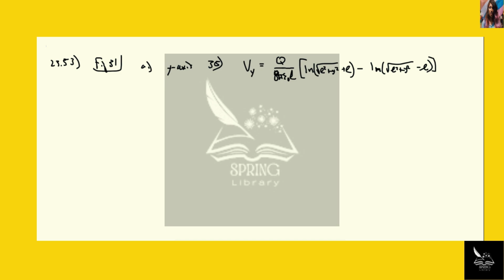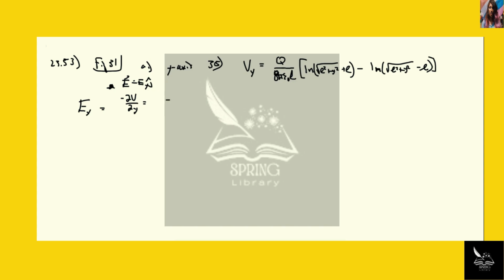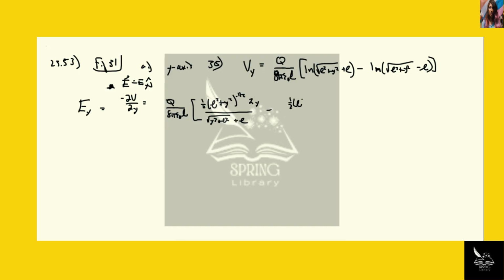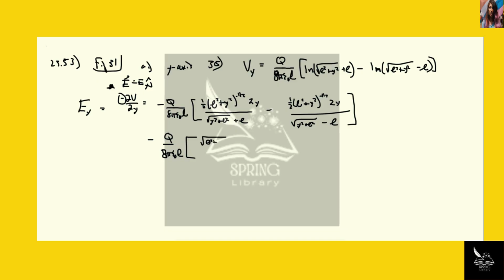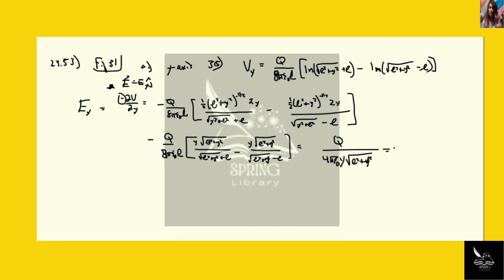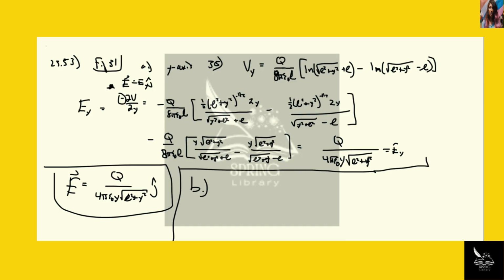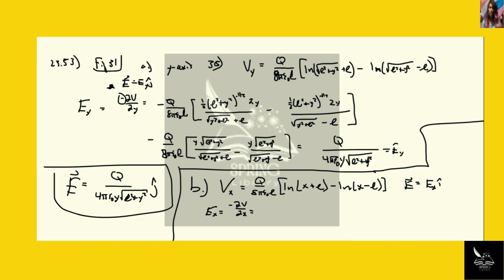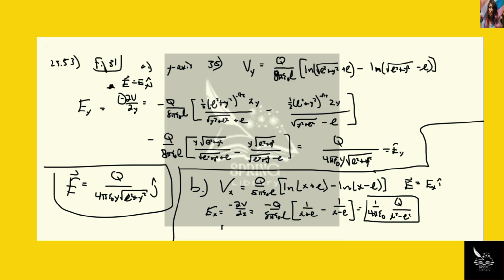Use the results of Problems 38 and 39 to determine the electric field due to the uniformly charged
Use the results of Problems 38 and 39 to determine the electric field due to the uniformly charged rod of Fig. 31 for points along the axis and along the axis.